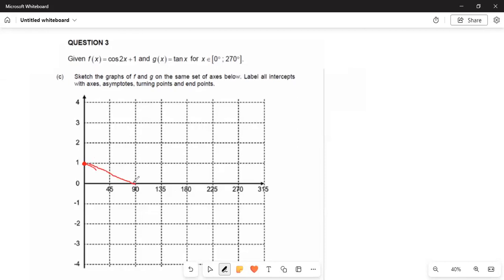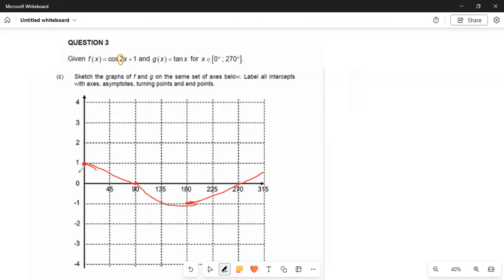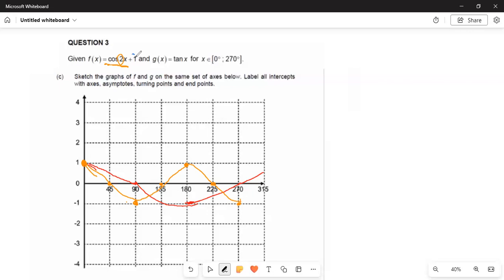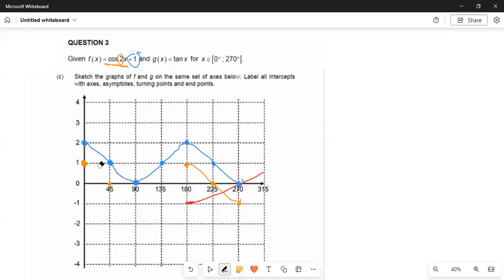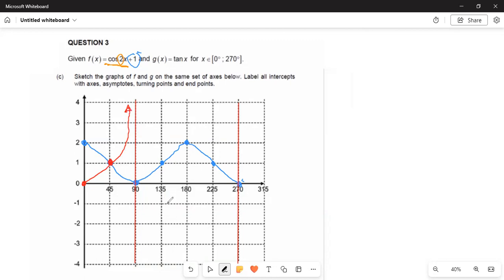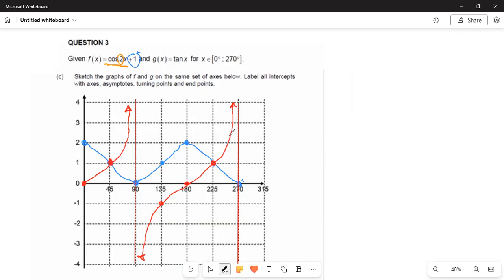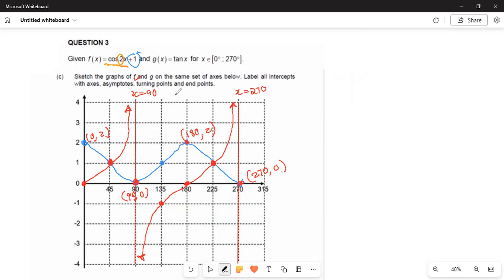Question 3 (c) Paper Two 2020 - (IEB) Mathematics Matric Final Exam Paper, (South Africa)